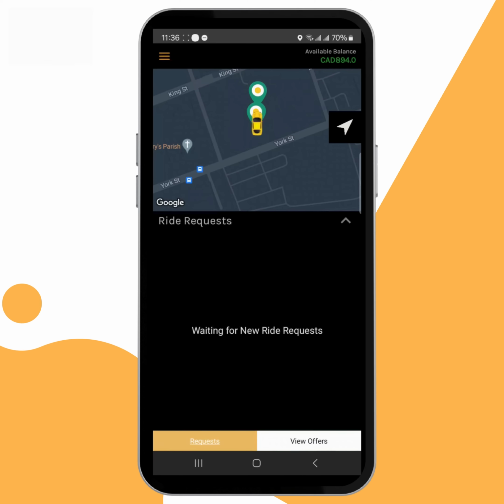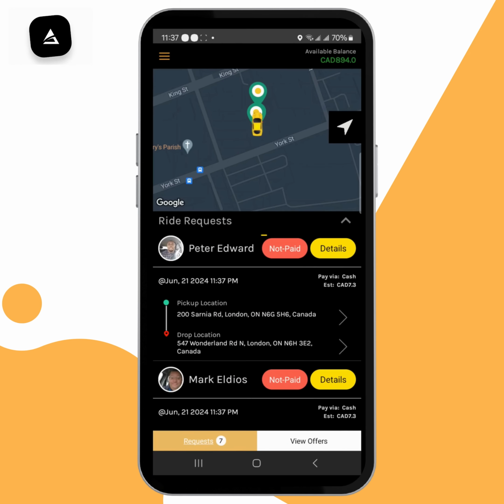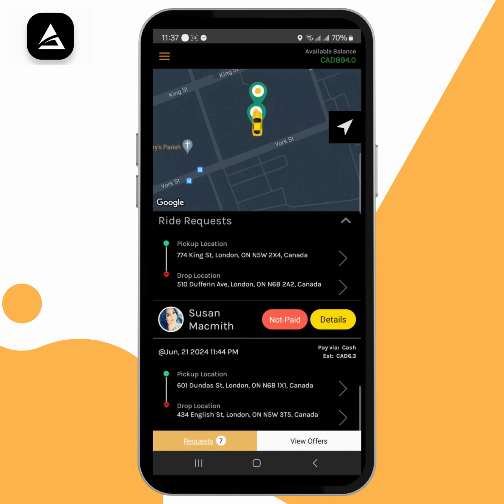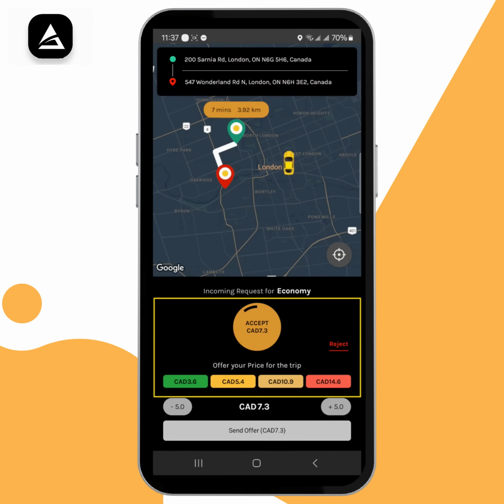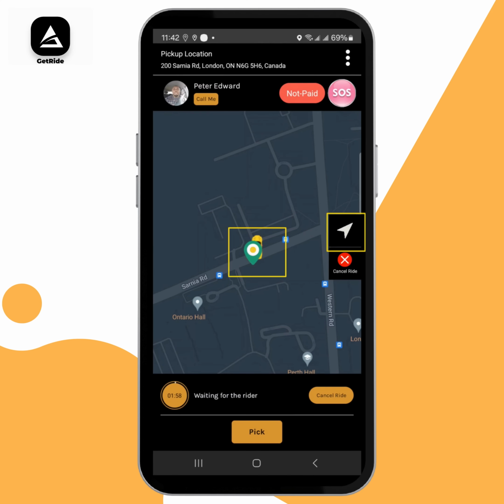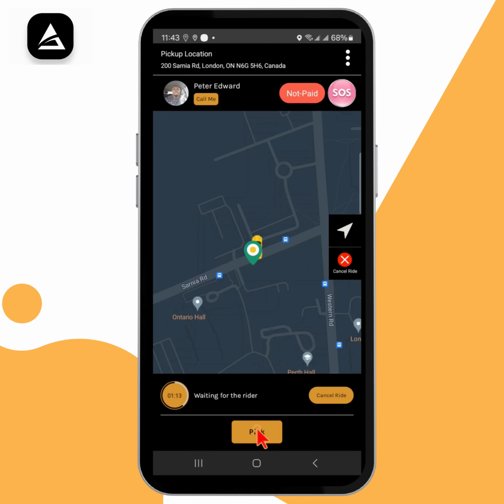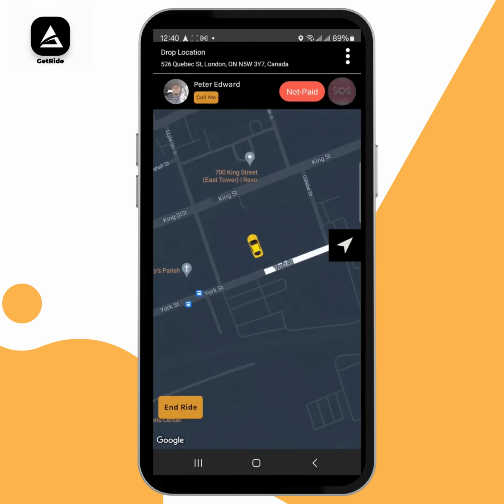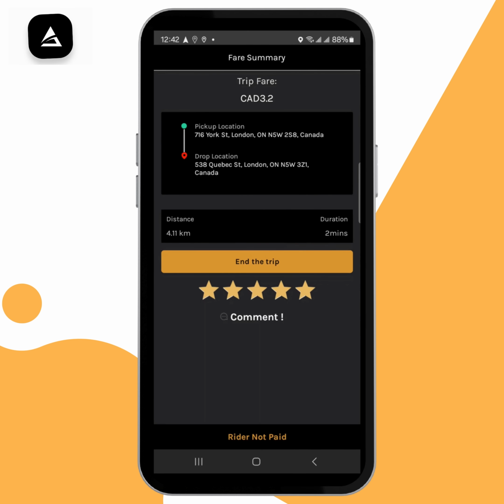Getride tutorial for drivers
Welcome to the official GetRide tutorial for drivers! This video will guide you through the steps to get started with the GetRide app, from setting up your account to receiving and completing ride requests.

Key Features:
Easy Registration: Quick and straightforward process to get you on the road faster.
Bidding System: Choose your riders and set your fares, giving you more control over your earnings.
Flexible Payment Options: Accept cash, card, or wallet payments.
Real-Time Updates: Stay updated with real-time notifications about ride requests and trip details.
Driver Support: Access 24/7 support to help you with any issues or questions.

Download from Apple App Store
Set Up Your Account: Register with your details and upload necessary documents.

Go Online: Switch to your driver account and go online to start receiving orders.

Receive Ride Requests: Press the "Details" button to view information about the rider, fare, and locations. See if the order is paid online or if it’s a cash payment.

Accept or Decline: Choose the best ride requests for you based on the details provided.

Navigate to Pick-Up: Upon arrival at the pick-up location, press the "Arrived" button. If the rider doesn’t show up within two minutes, the app will start charging waiting time, and you can cancel without a fee.

Complete the Trip: Upon arrival at the destination, confirm the ride and receive payment. If the rider chose to pay by cash, confirm the payment method at the end of the trip.